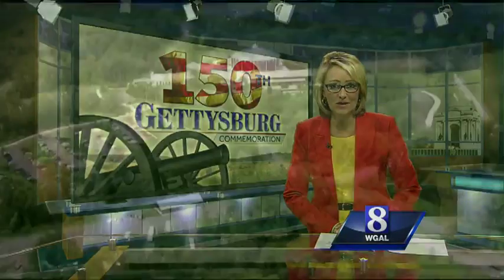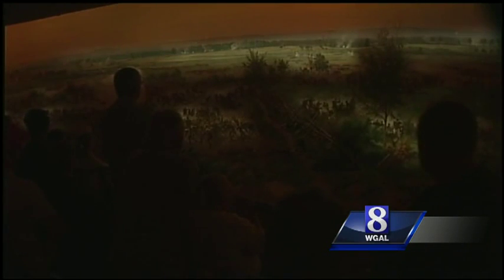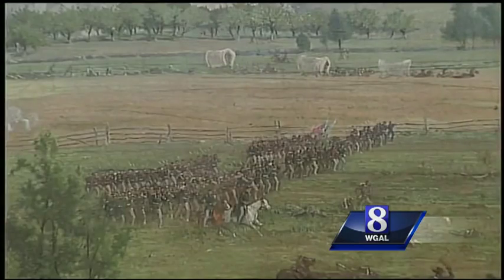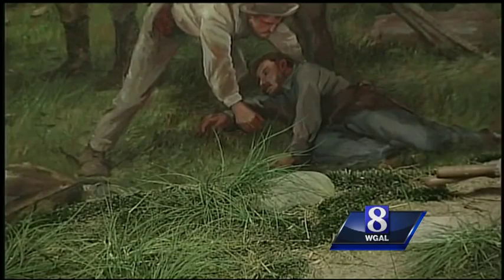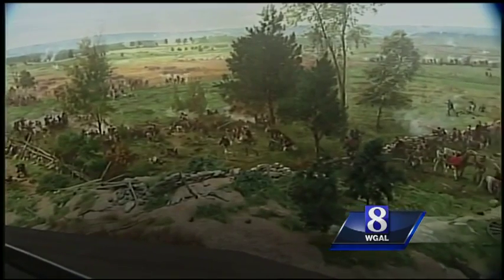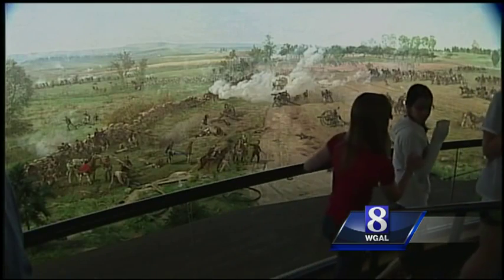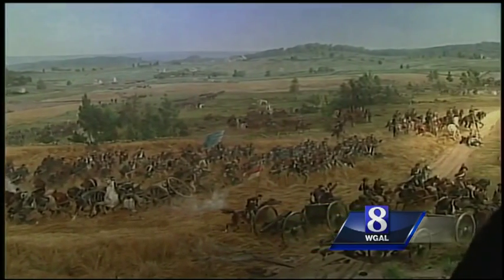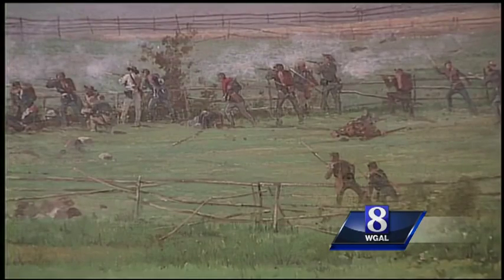Get an up-close look at the Cyclorama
One of the most well-known attractions at the Gettysburg battlefield is the Cyclorama. It can be found in the visitor's center and has been entertaining for 129 years.